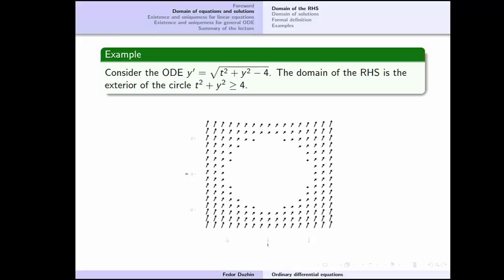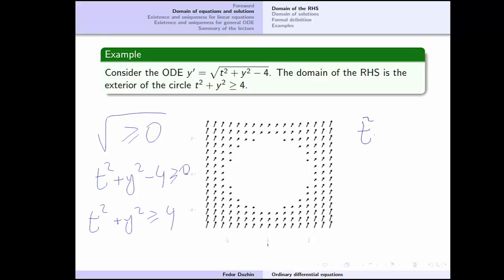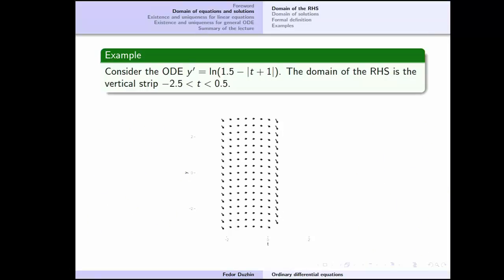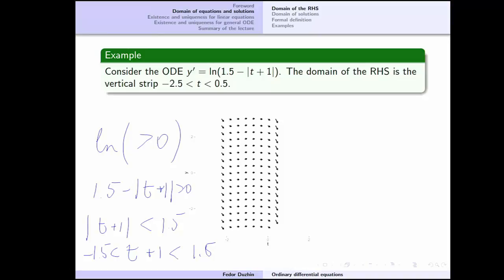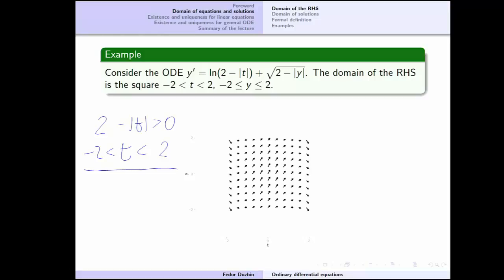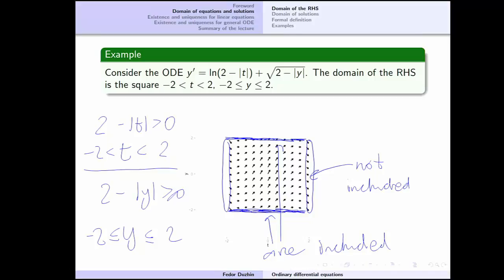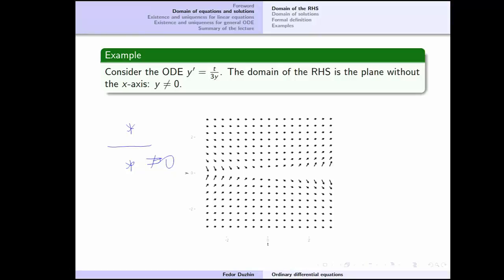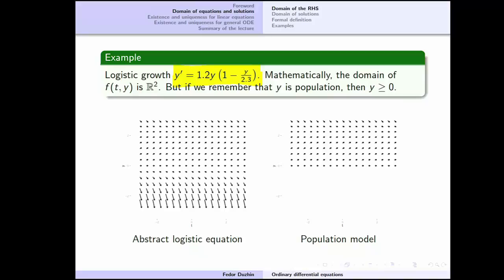ode week4 part02